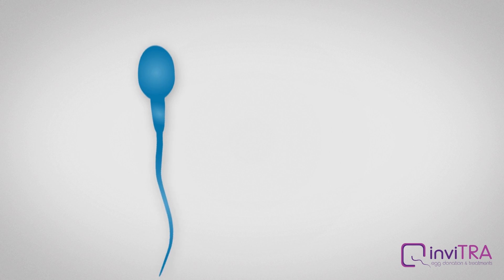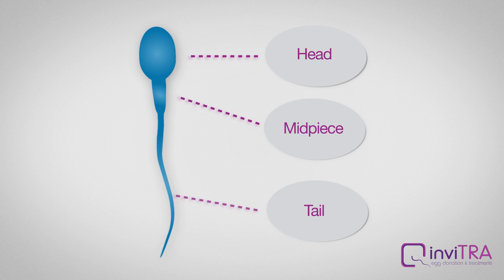What is teratozoospermia?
📝 Teratozoospermia is a sperm pathology in which sperm morphology is abnormal. Thus, sperm are unable to reach the egg and cross its external layer.

📝 The following video shows the main characteristics of teratozoospermia and how can it be classified. Information regarding which fertility treatments can be carried out to be able to have children when suffering from teratozoospermia is given as well.